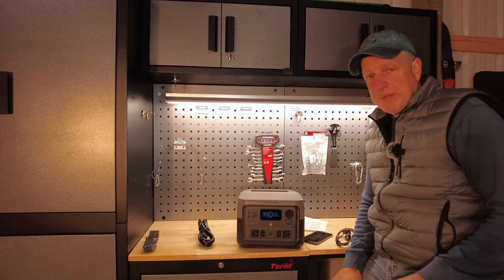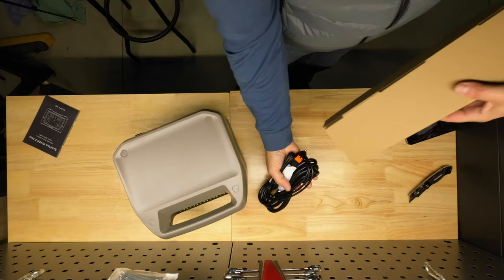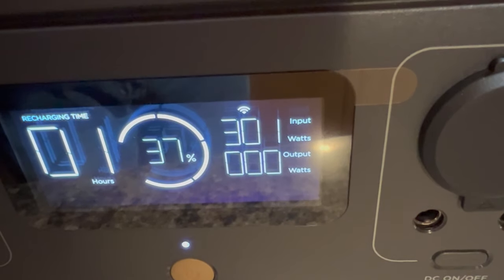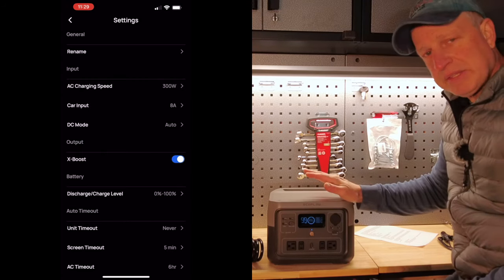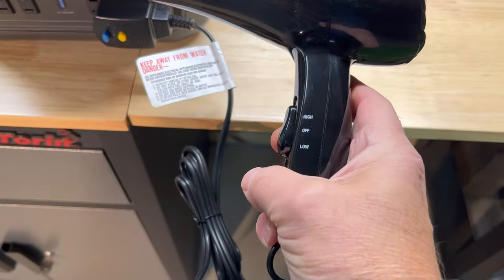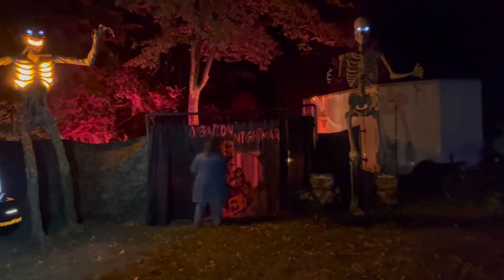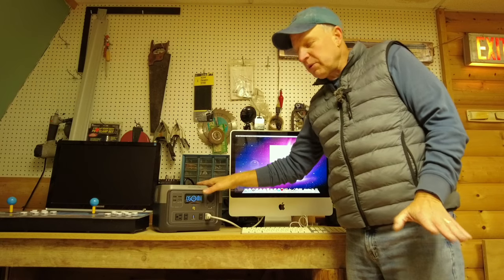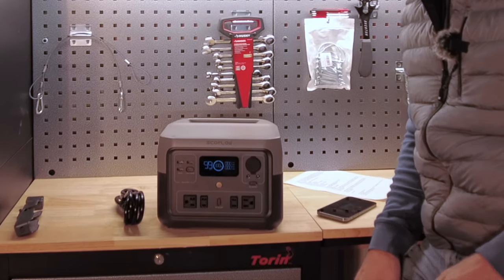Review And Testing The EcoFlow River 2 Max: Can It Make Toast?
I'm no stranger to portable power stations (solar generators) and I get to test out the newly released EcoFlow River 2 Max.

EcoFlow River 2:
Charge 0-100% in 1 hour: the fastest charging speeds ever
Most updated LFP battery: safe, last up to 10 years of use; TÜV Rheinland safety certified.
The choice that can't go wrong: Best Seller during product launch.
Don’t miss out the best deal of the year on Nov 28 on Amazon

EcoFlow Amazon Black Friday US

- Get a FREE River Mini when spending $3,000 or more;
- Get a FREE Delta Mini when spending $5,000 or more;
- Get a FREE solar generator when spending $6,000 or more;